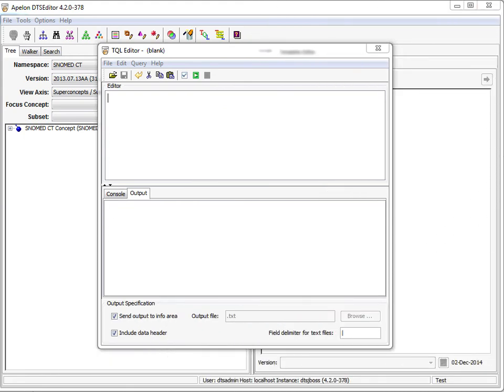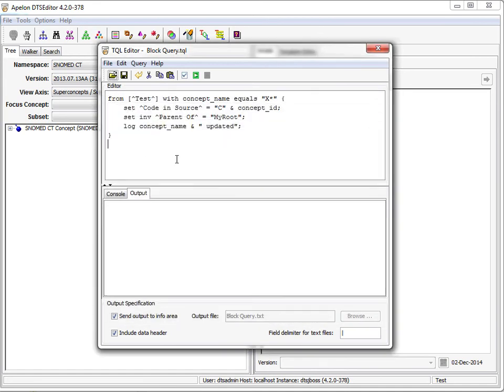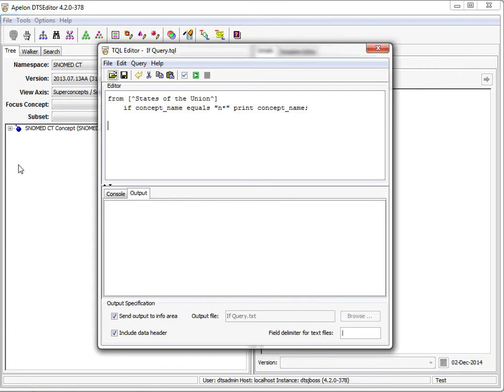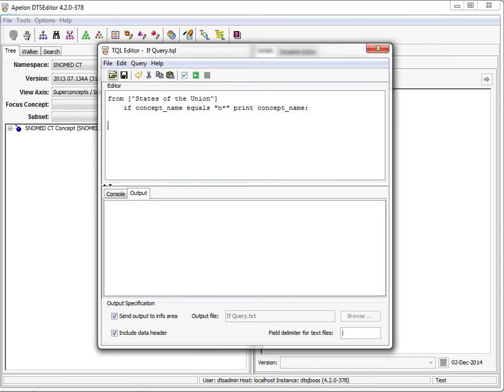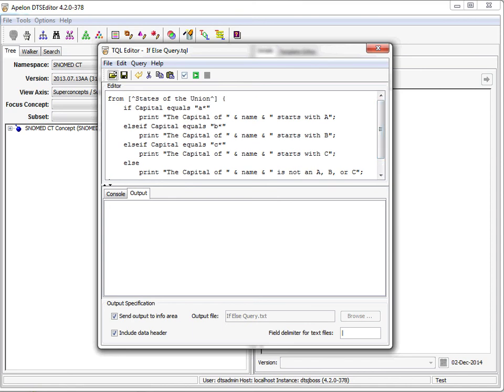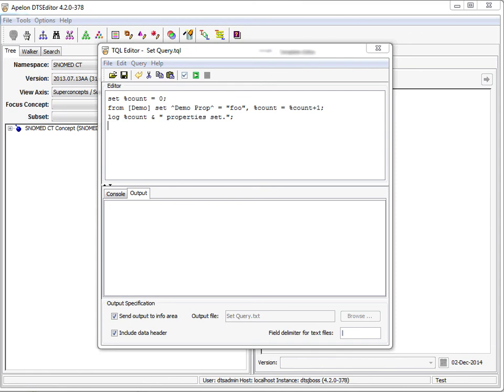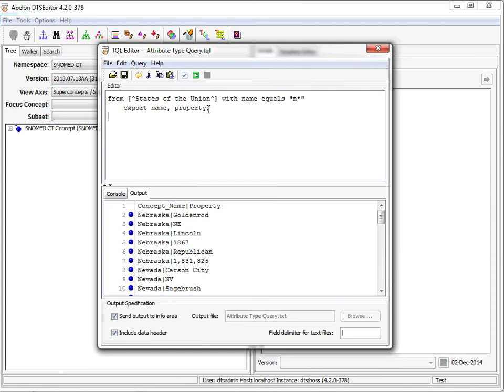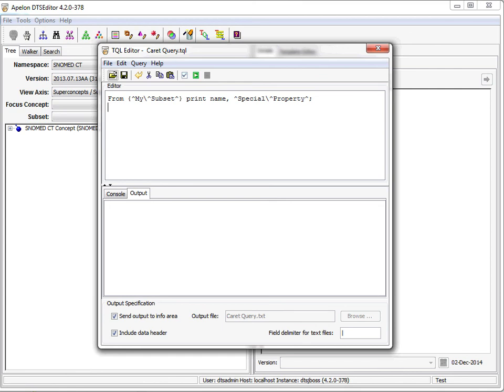TQL 4 1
Apelon's TQL (Terminology Query Langauage) is a powerful ad hoc reporting tool for use in the open source Apelon DTS terminology server. Learn how informatics users can create sophisticated queries without knowing any SQL or writing any Java!